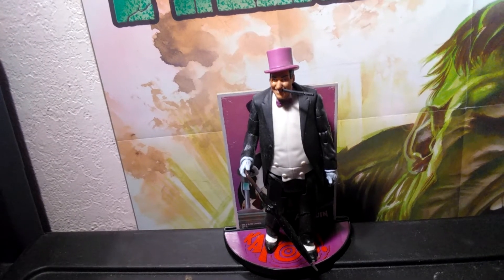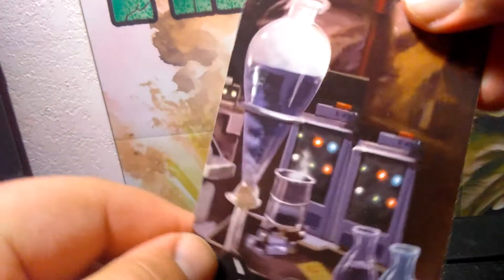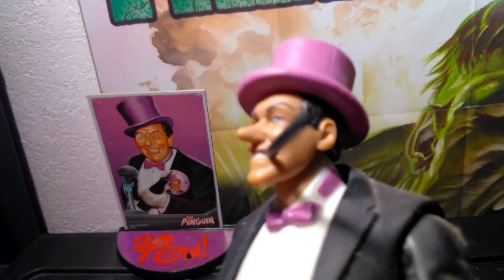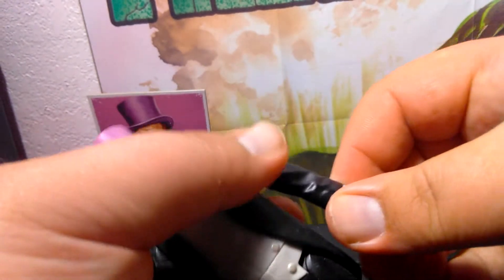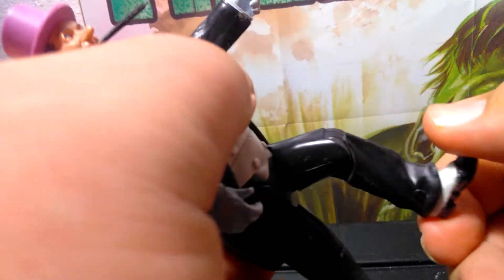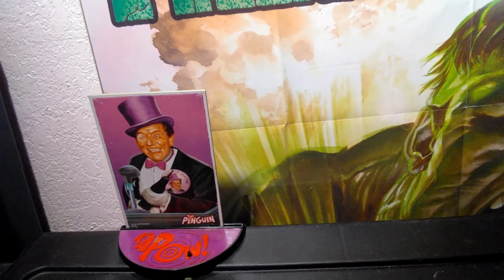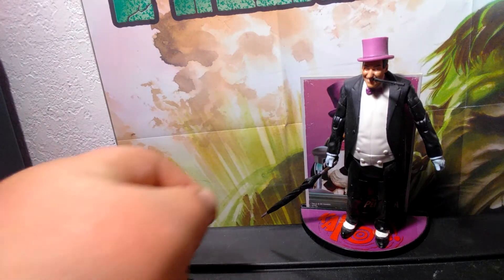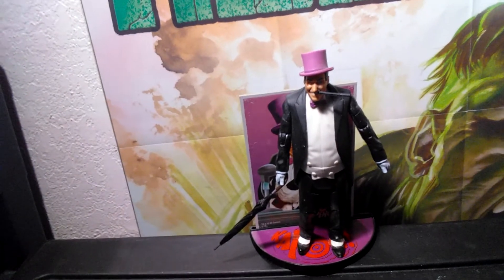1960s Batman TV Penguin Burgis Meredith figure review!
I need some fish and my monicl